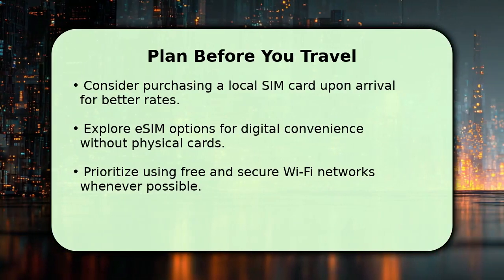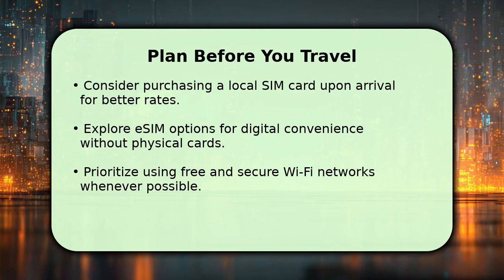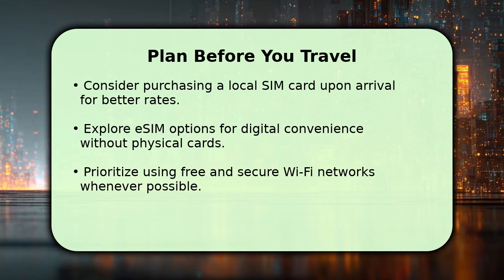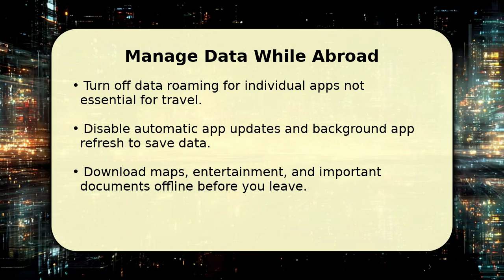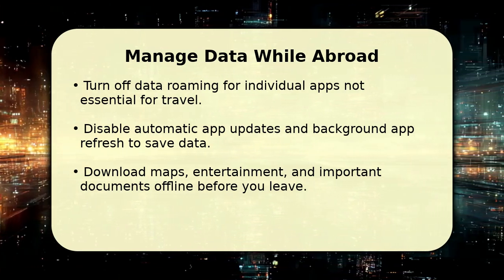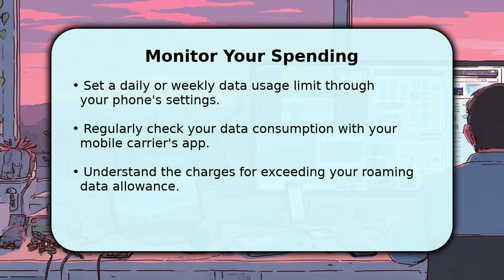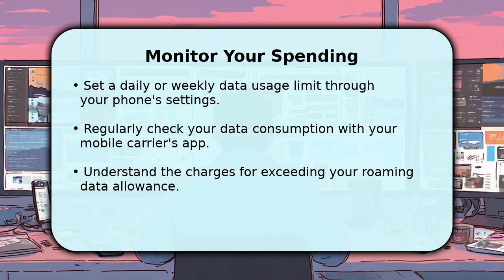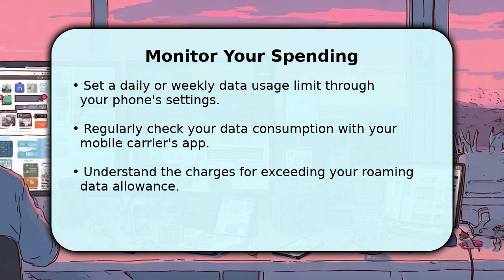How To Use Data Roaming Smart (NEW 2025)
This in-depth guide provides all the essential steps for activating, managing, and optimizing your Smart data roaming service. You'll discover practical tips to understand different roaming plans, avoid unexpected charges, and troubleshoot common issues, ensuring a smooth and worry-free mobile experience while abroad. Perfect for international travelers, this video empowers you to confidently set up your data roaming settings and enjoy reliable internet access. Don't let your next adventure be cut short by connectivity problems – master your Smart data roaming today!